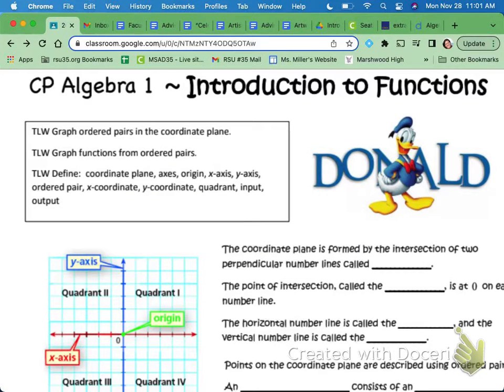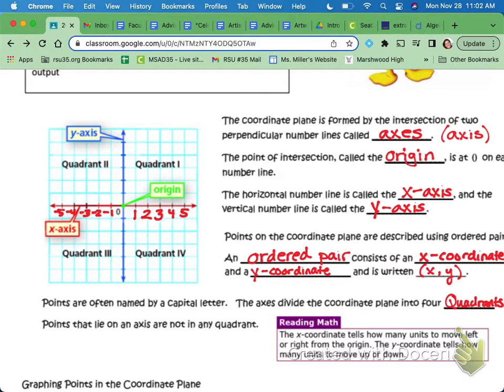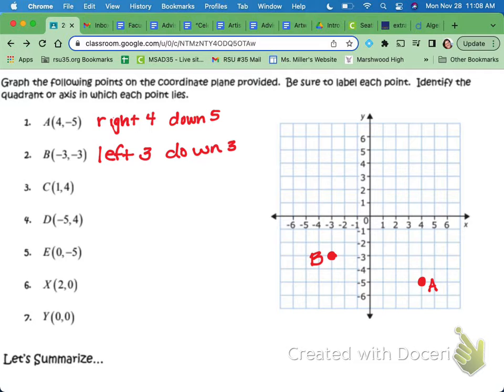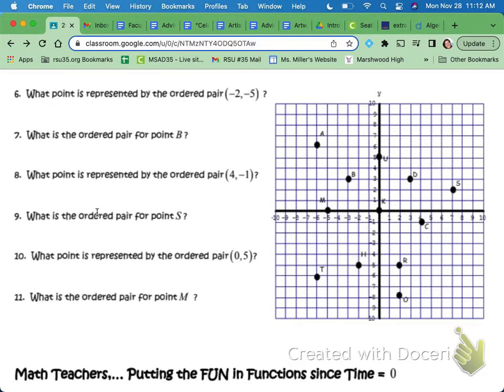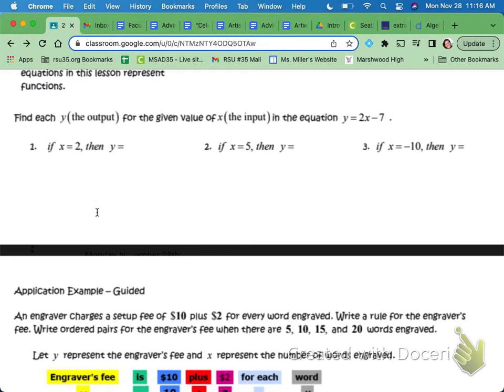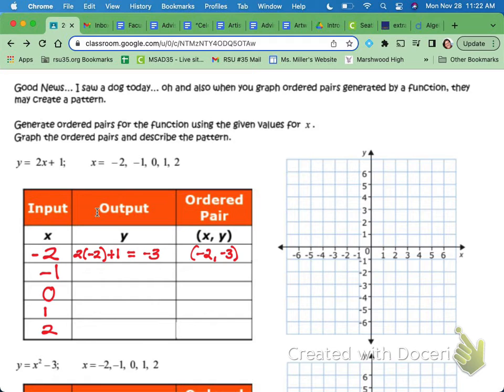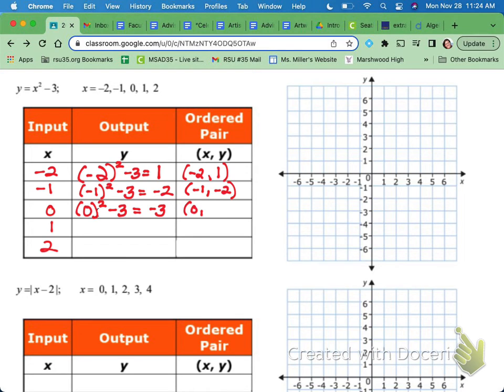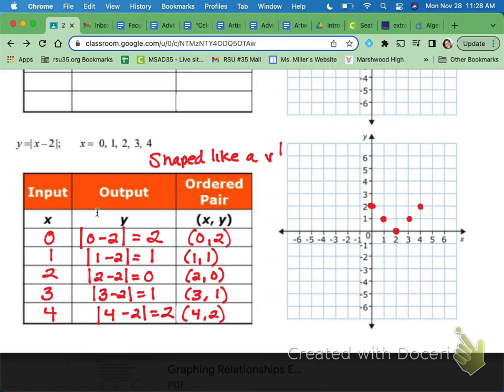Introduction To Functions Notes CP Algebra 1